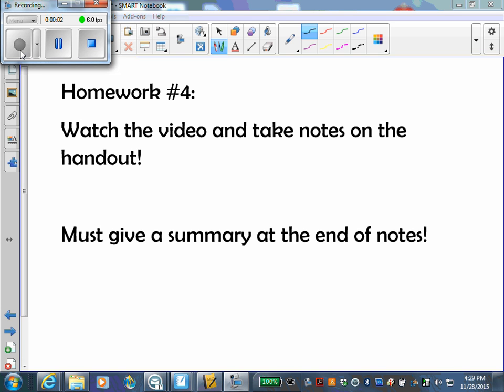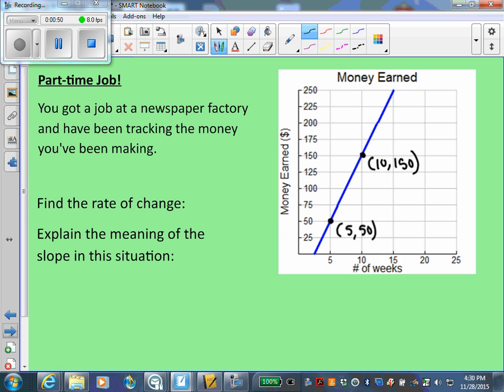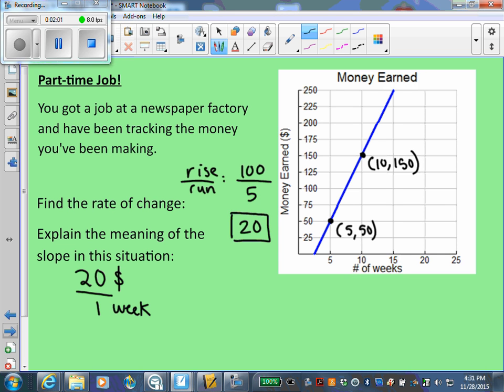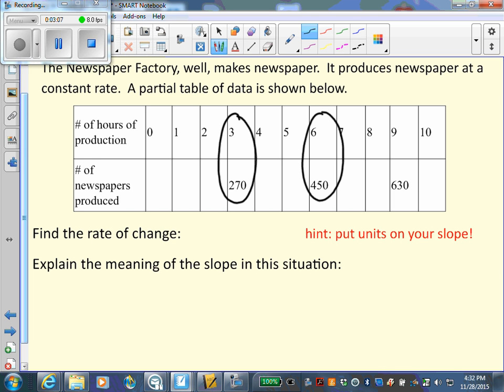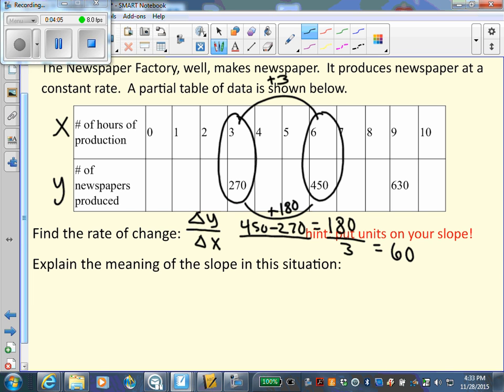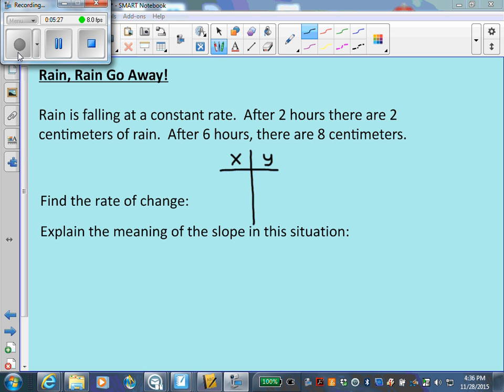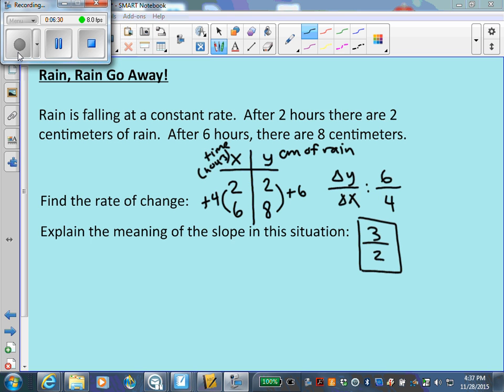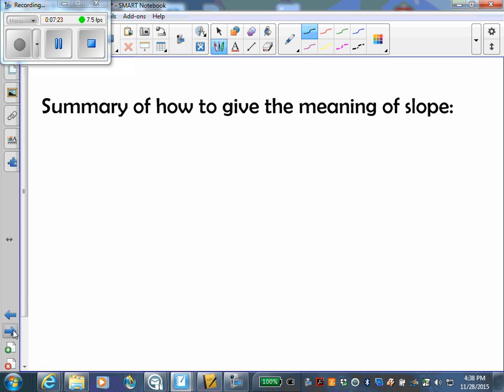meaning of slope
Video on Meaning of Slope